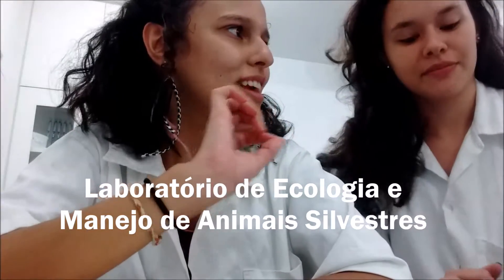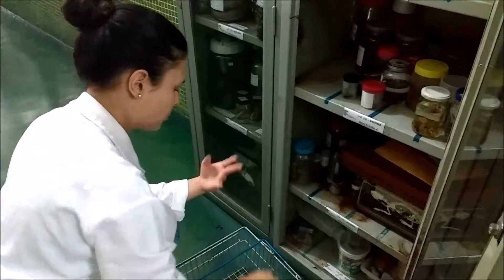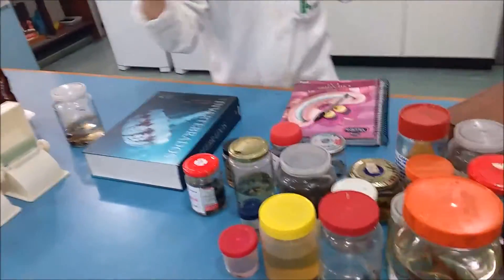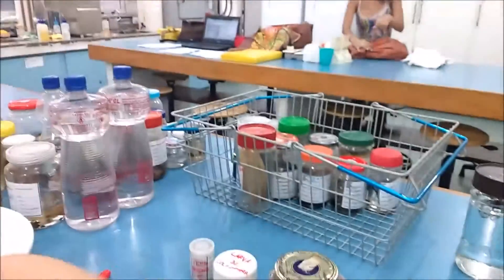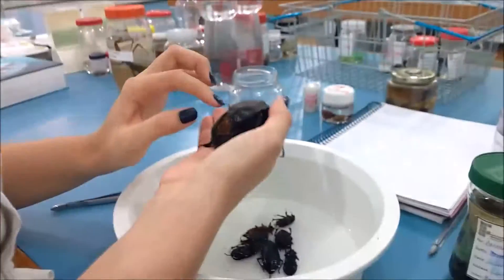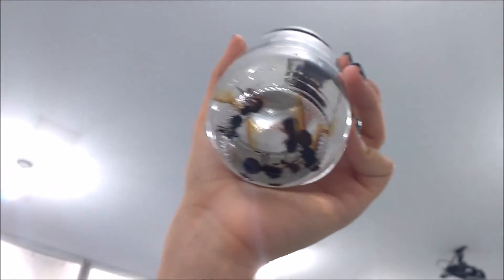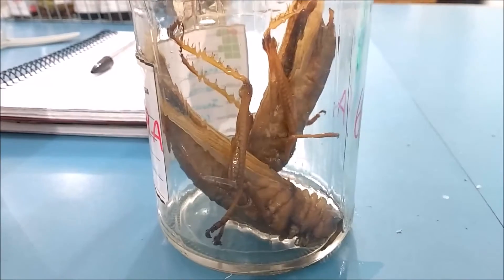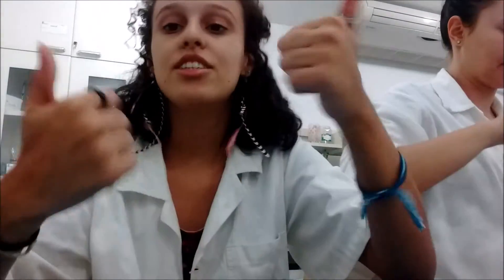OS INSETOS DO LABORATÓRIO DO IFRJ - Adoletando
Oi oi gente! Se você nunca teve a oportunidade de ver como é um laboratório de Biologia e Zoologia por dentro e tem interesse em ver alguns bichos de perto (especialmente insetos), esse vídeo é pra você.

Fui convidada pela minha amiga Mariana para trocar as conservas dos potes de besouros, borboletas, baratas, gafanhotos e etc, que são usados para as aulas práticas da graduação de Biologia do IFRJ e foi sensacional!

- Vamos nos conectar!